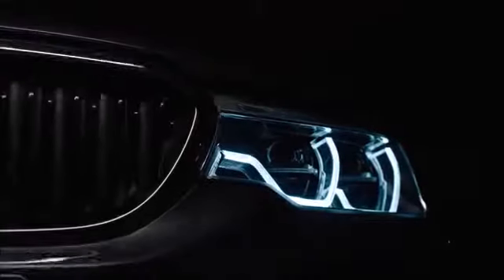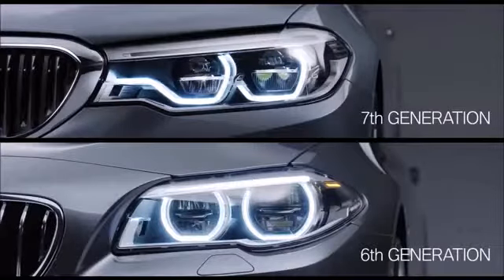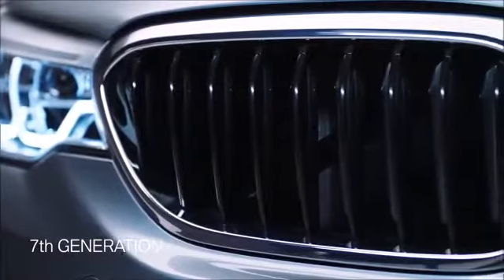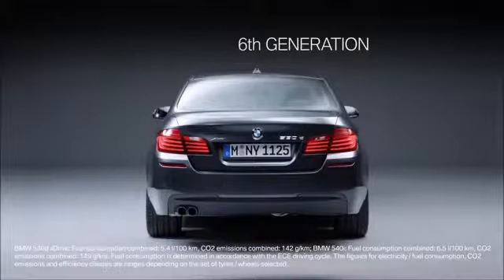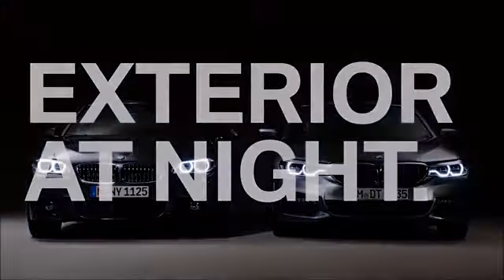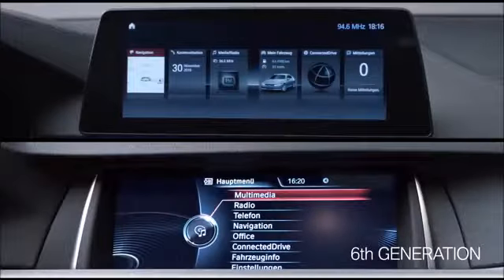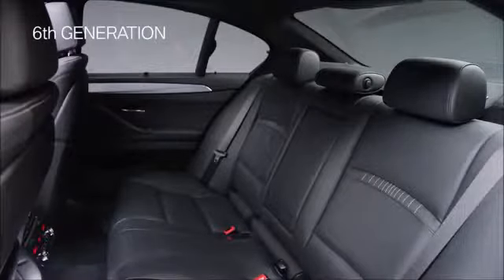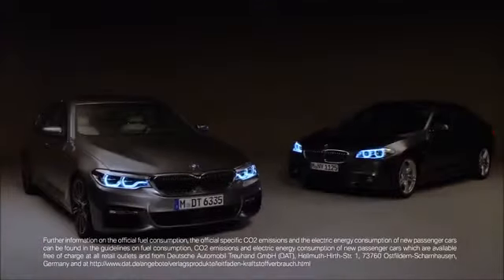BMW 5 series 2019 interior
BMW 5 new